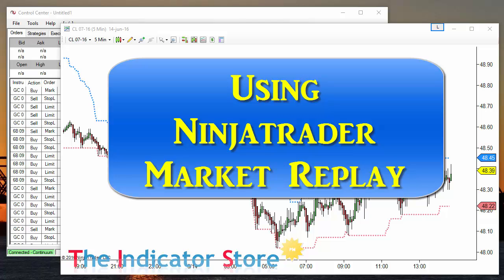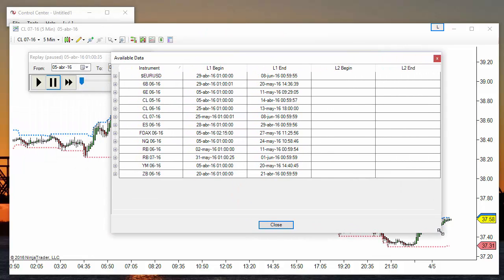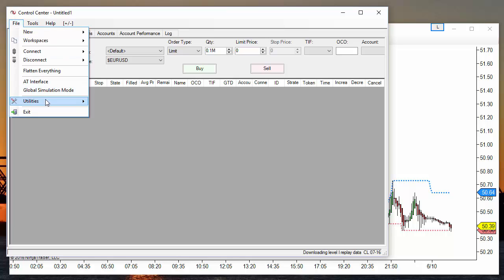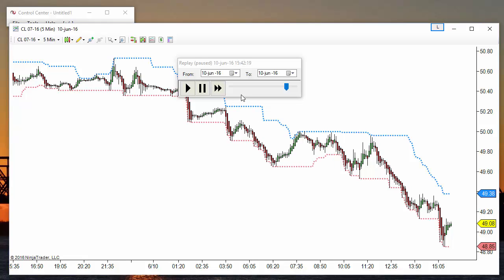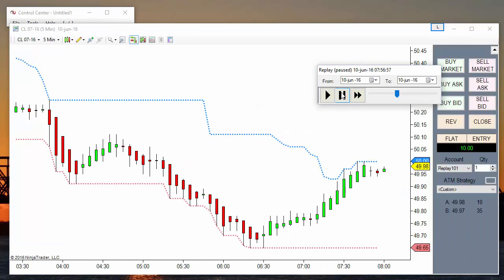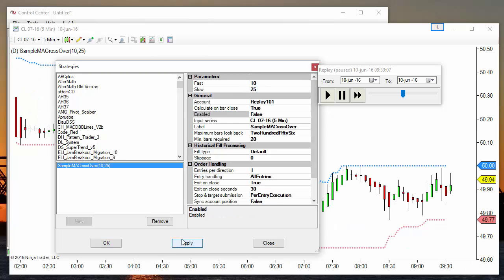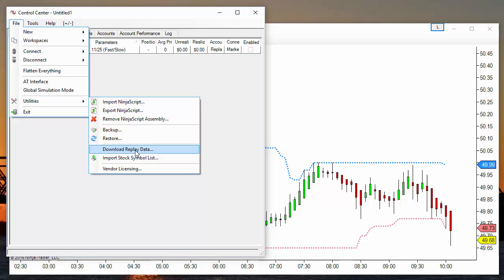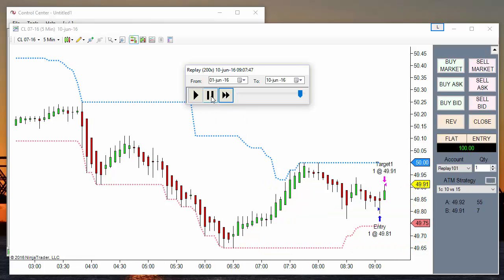How to Use Ninjatrader Market Replay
Learn to use the Market Replay Feature to practice your daytrading rules all the times you want at the speed you wish.